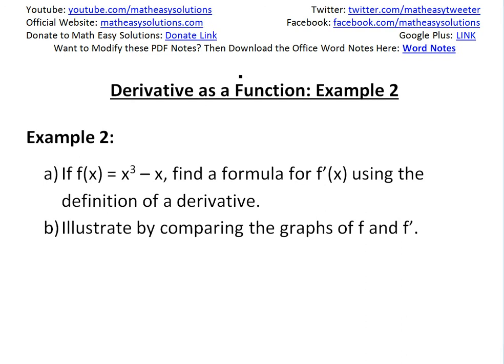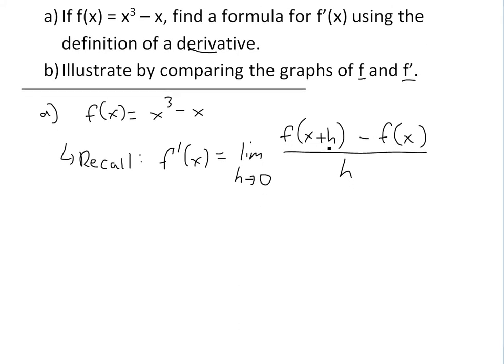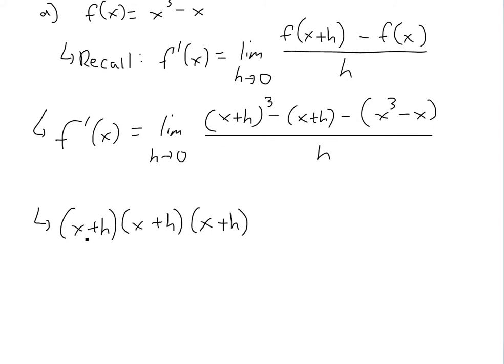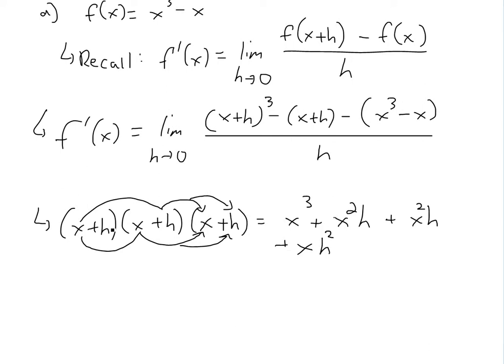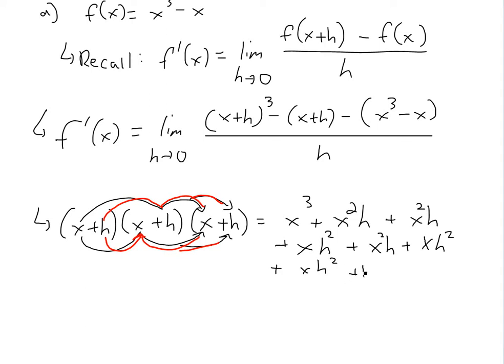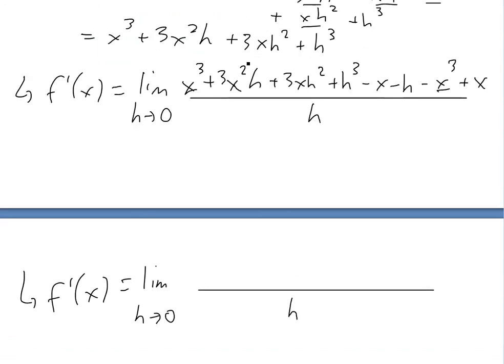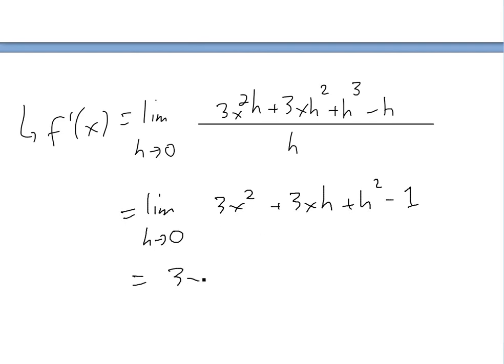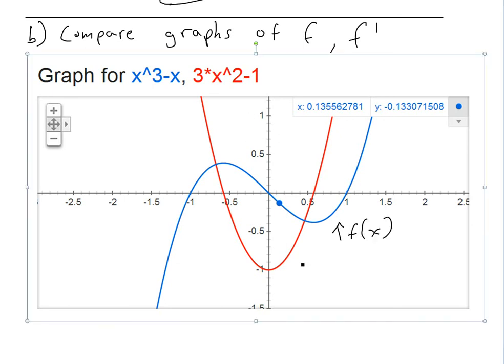Derivative as a Function Example 2: y = x^3 - x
In this video I go over another example to better illustrate the derivative as a function as well as in implementing the definition of the derivative. The example I go over is finding the derivative of the function y = x^3 - x.